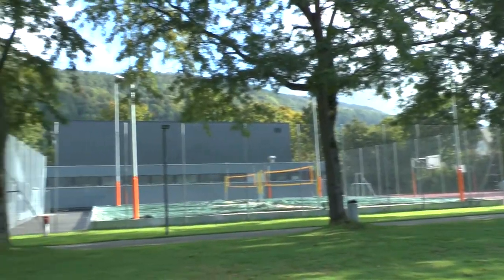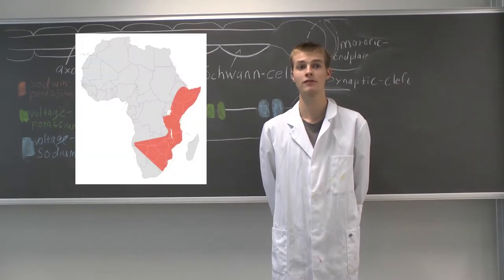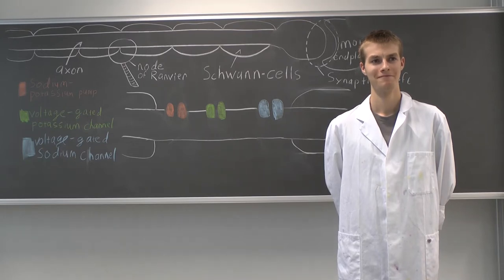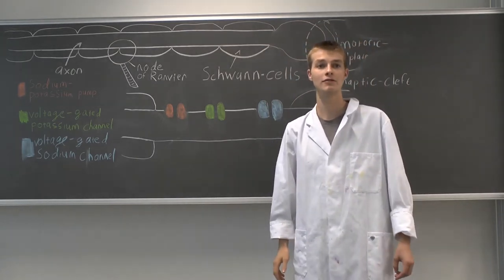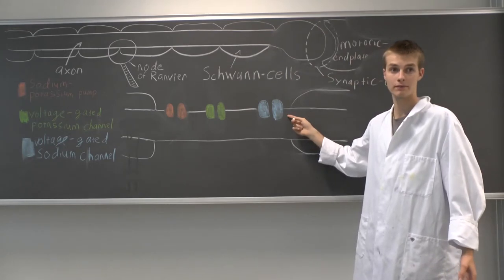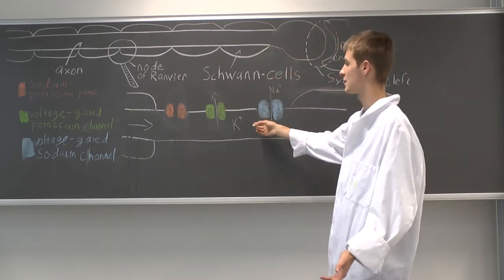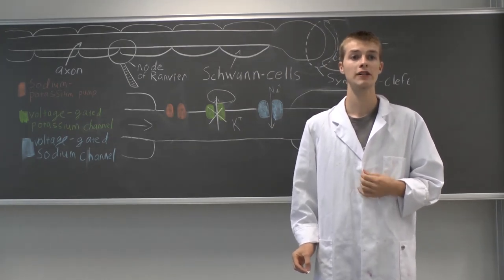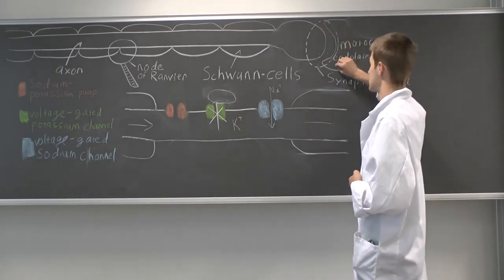mamba toxin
Mamba dendrotoxin

Explanitory video of the affect of dendrotoxin to the human body, especially to the nerve system.